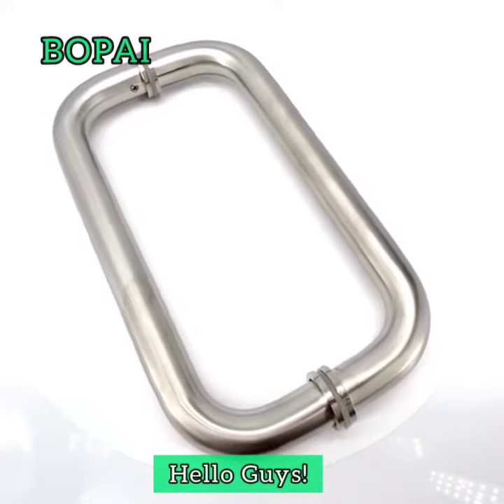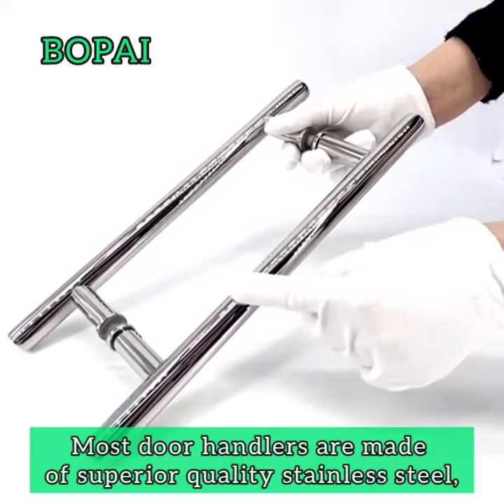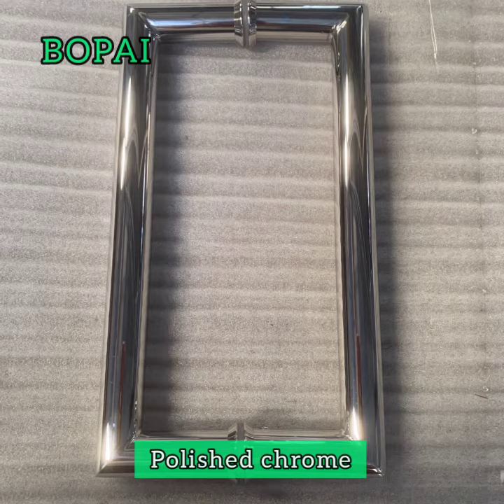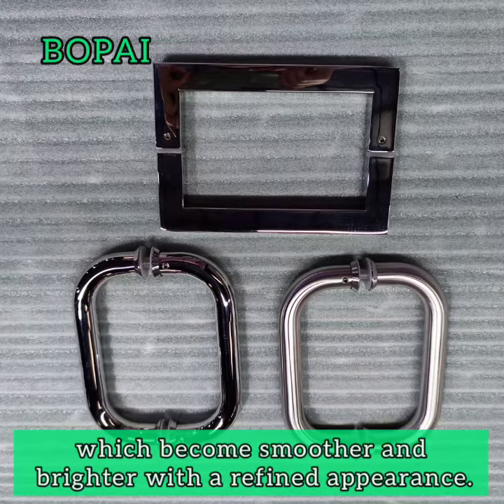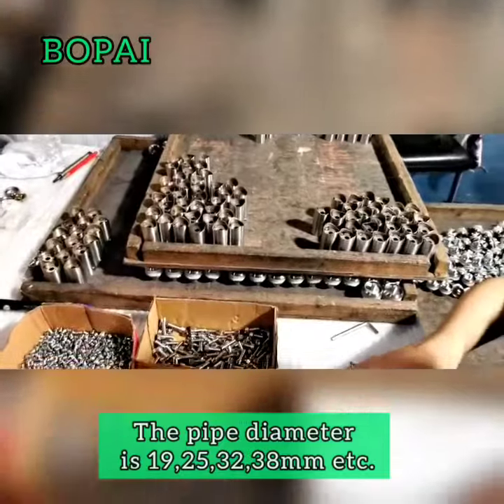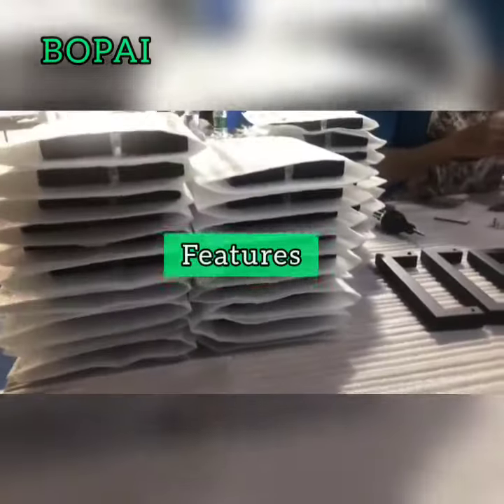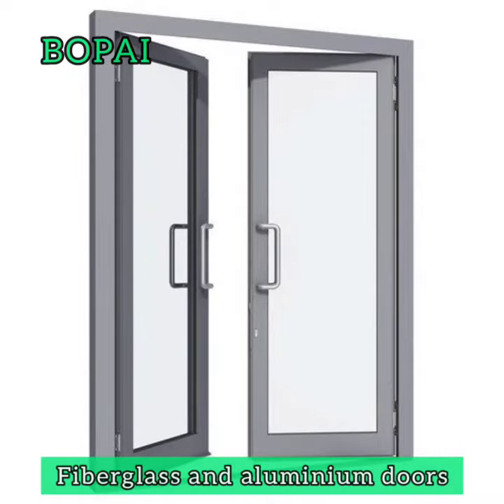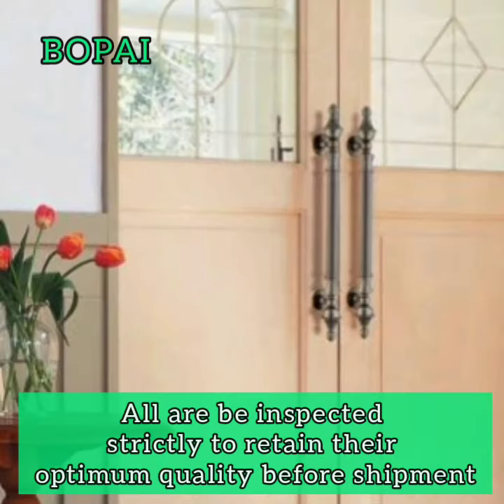Shower glass door handle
Design,Colors, Size and Packages can all be customized.